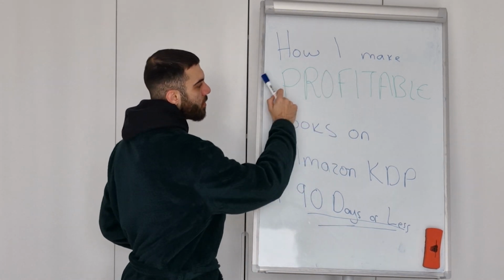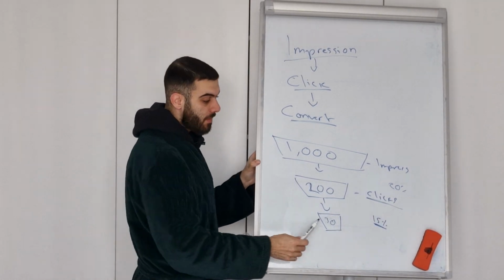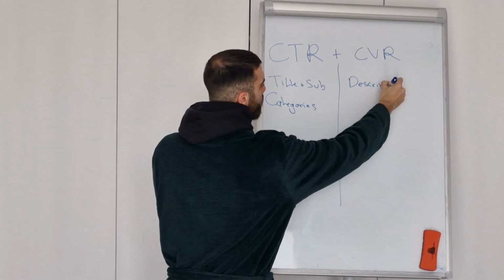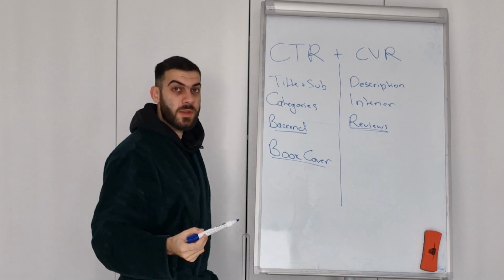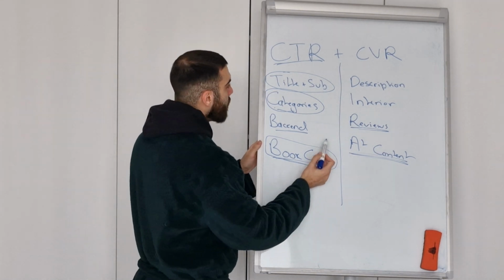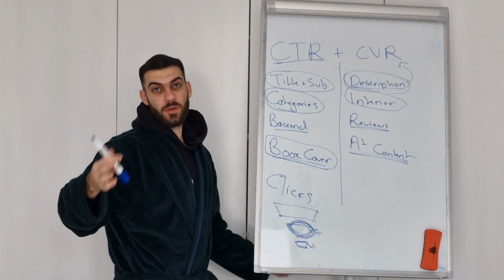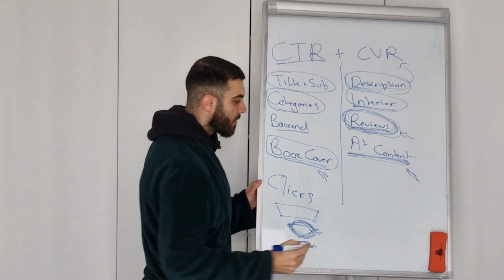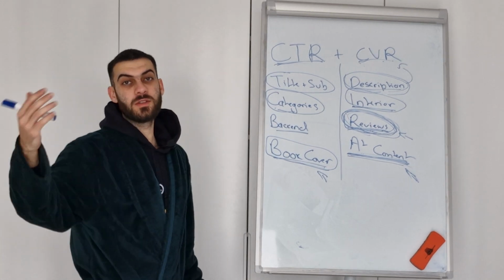My SIMPLE 2-Step Formula for HIGH PROFIT Amazon KDP Books!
Here are the timestamps because I know your time is valuable:

00:00 - My profitable book strategy
00:46 - Understanding the customer journey
02:35 - The most important thing that will increase your sales
03:04 - What does amazon ask you when uploading your book?
06:55 - What else is important?
07:03 - Why am I telling you this?
08:45 - How to increase your conversion rate
11:43 - Why is my book not selling?
12:33 - The triangle of success
13:37 - One Final Thing